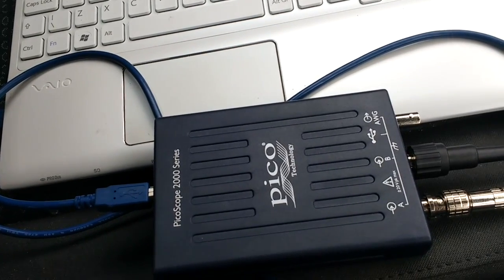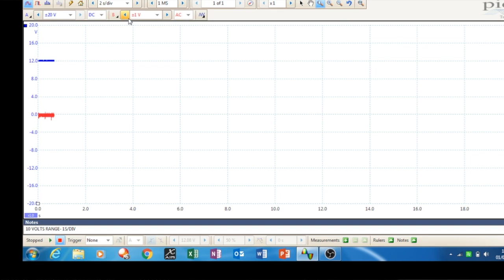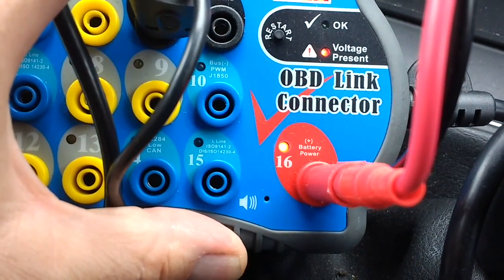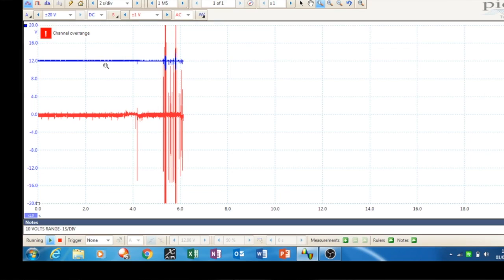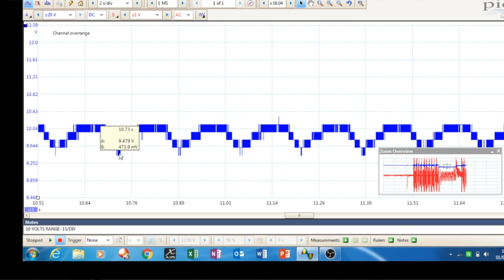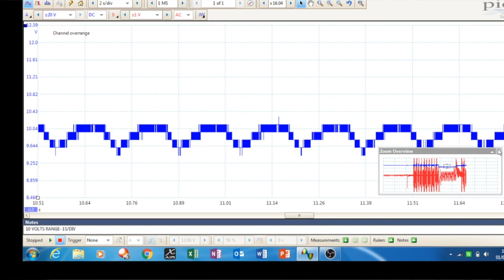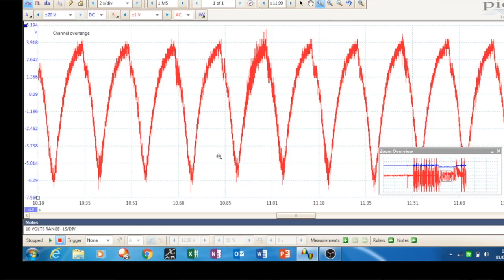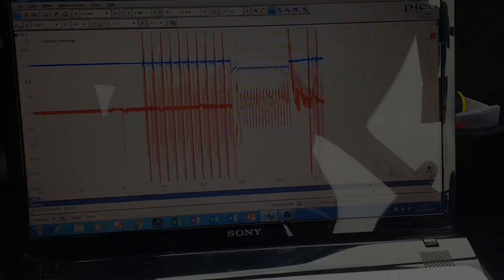PICOSCOPE 2000 PART 4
Entry Level Picoscope testing CRANKING VOLTAGE